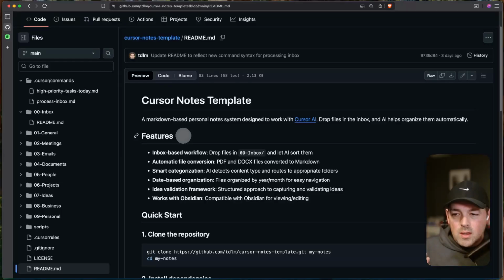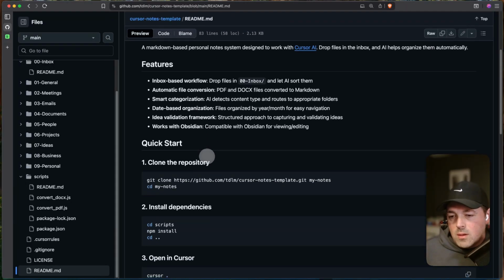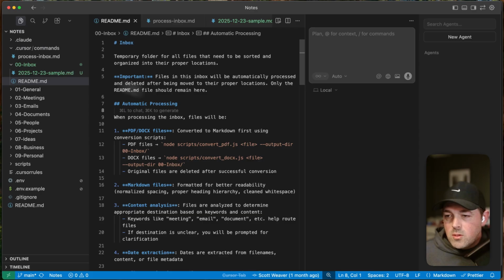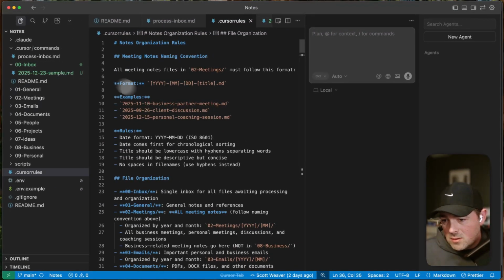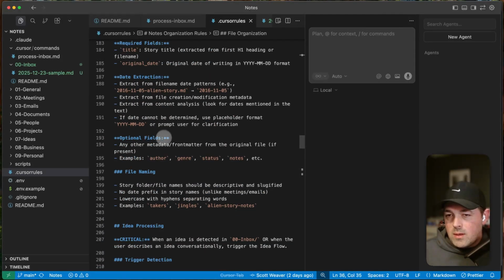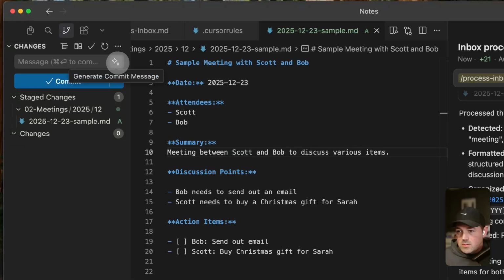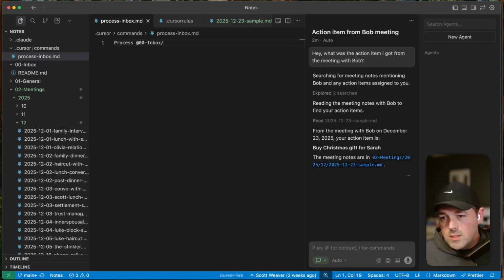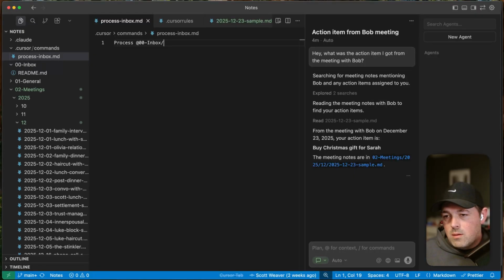How I Use Cursor as My Second Brain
How I use @cursor_ai to stay on top of all my notes, action items, stories, memos, tickets, team mates and more!